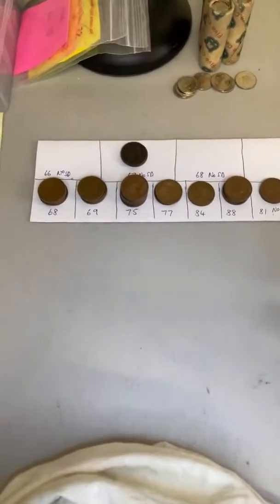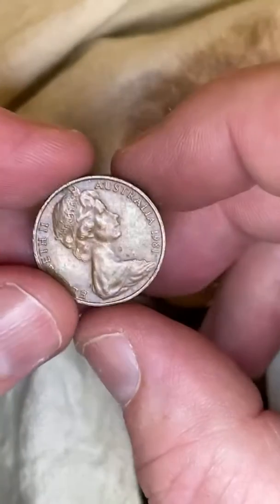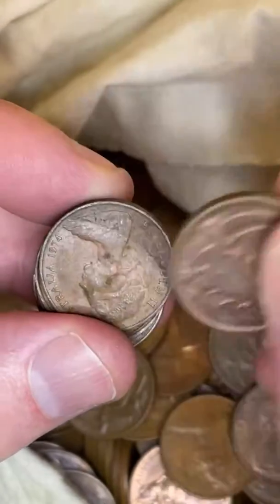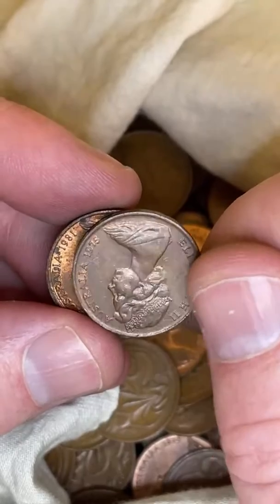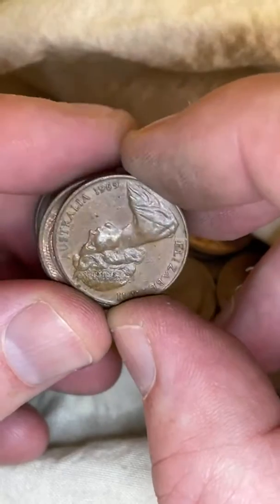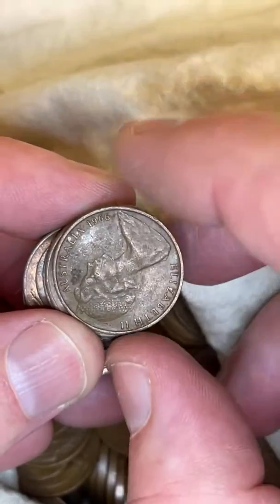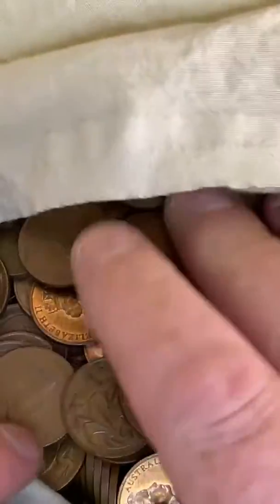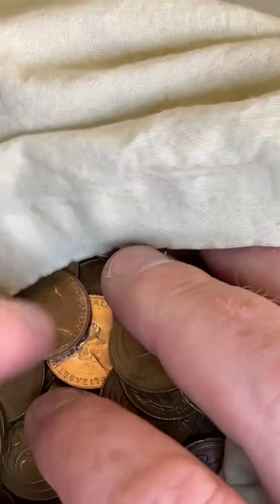Two Cent Coin Search - Hunting for Rare and Valuable Australian 2c Coins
My linktree has tonnes of great things for YOU, from my free guide, ‘6 Valuable Coins You Should Be Looking For Worth Up To $5,000’ to lists of Australian Coins To Search For and the Renniks Australian Coin and Banknote Values book.  😀💰👀💵👌🏻🏦